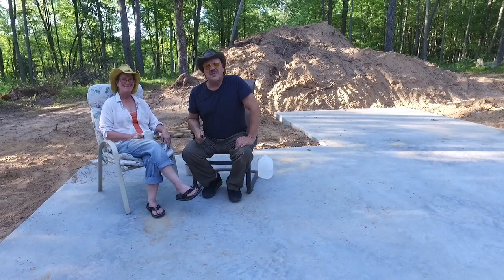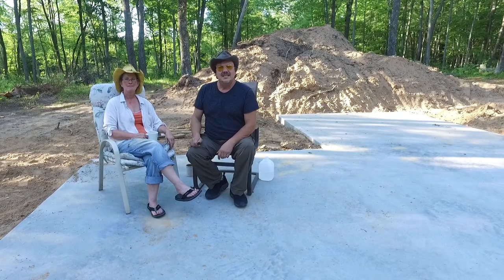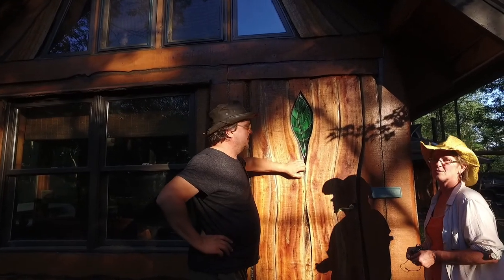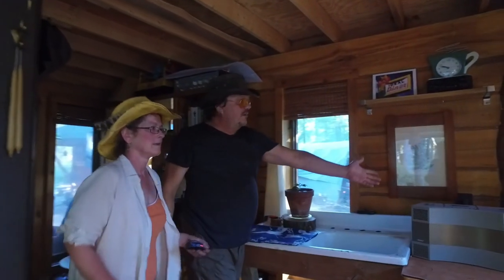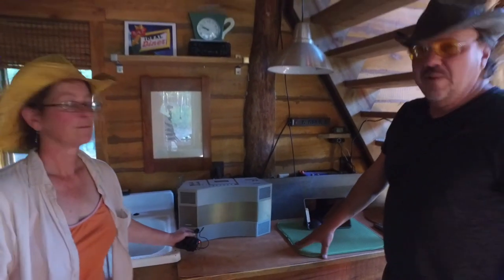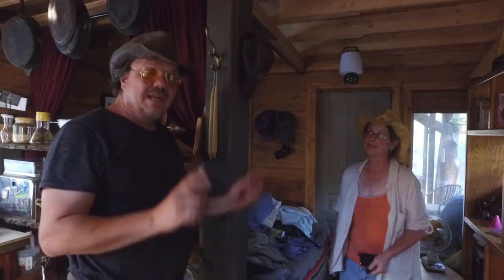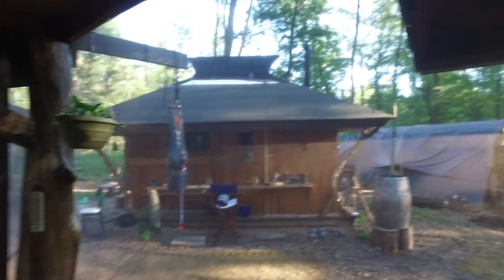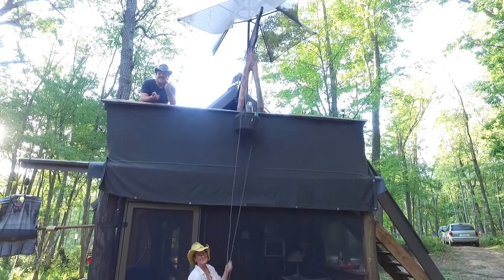Fisher Cat Creek DIY Intro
Living off the grid with Certified Master Naturalists David and Veronica.